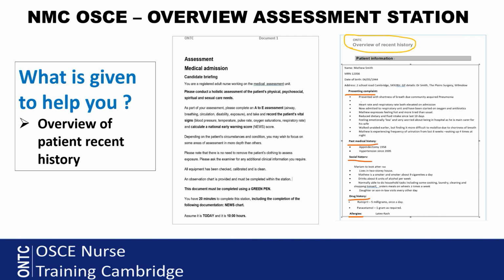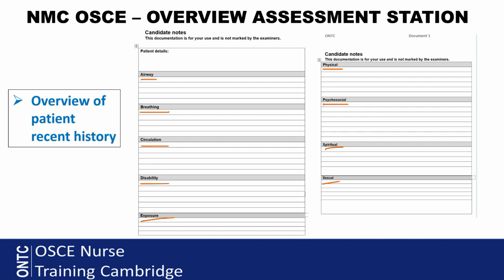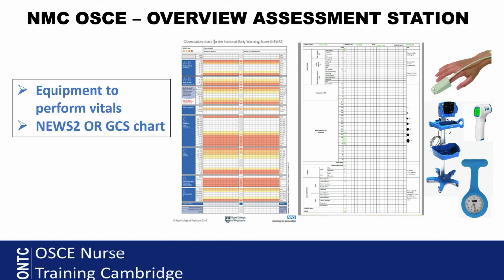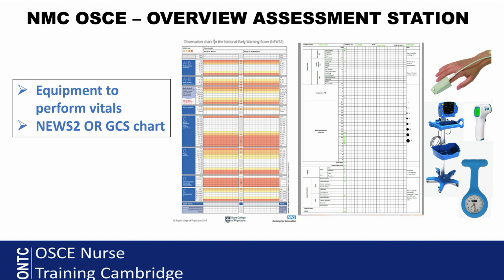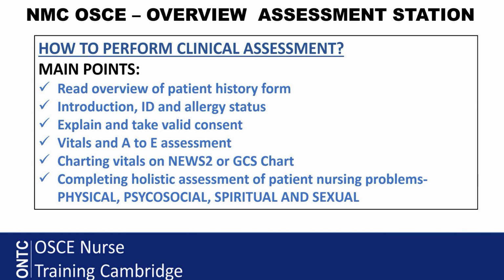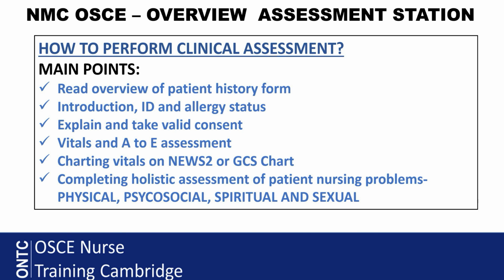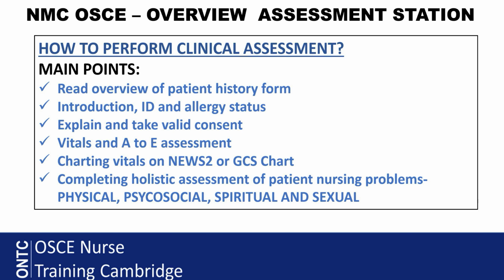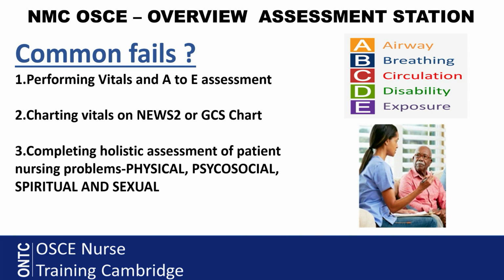NMC OSCE Assessment Station Made Simple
In this video we take a closer look at Assessment station and how to make sure you are successful.